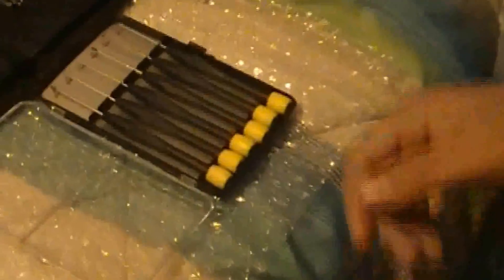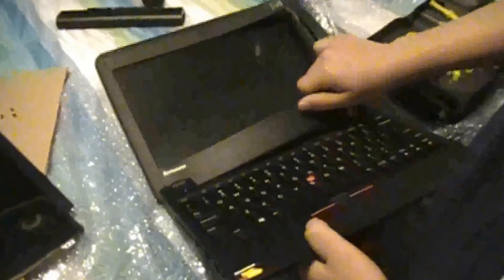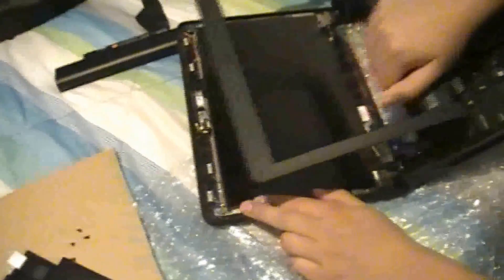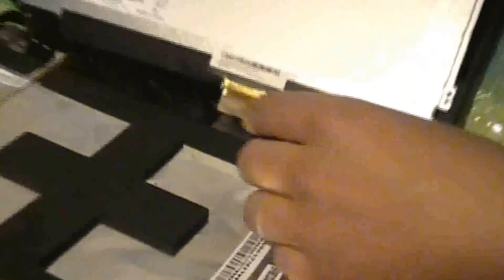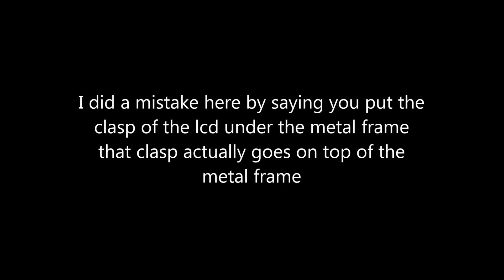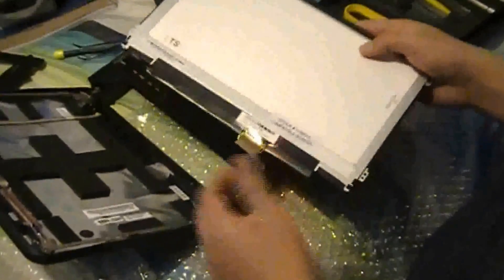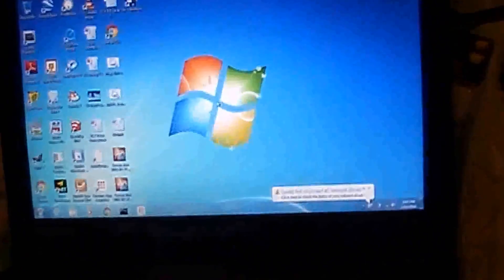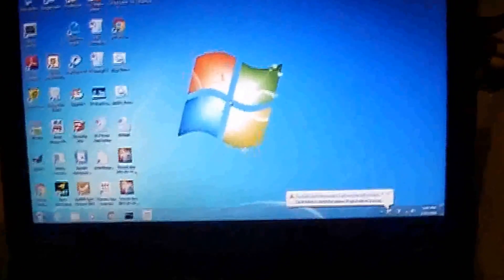Lenovo X140e LCD Repair Tutorial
Hey, Youtube this is the first repair tutorial  on the channel (more to come) what I did here was I made a tutorial how to repair the screen (LCD) on the Lenovo X140e  notebook this was my friend's school computer and know it's working if you'd like here are the written instructions:

1. Remove the battery before getting started
2. Remove the four plastic squares off the bezel with a flat head screwdriver
3. Remove the bezel frame off the computer

WARNING: Be Careful while removing the frame off the webcam gently remove it so you don't brake the lens

4. Remove the 4 screws holding the LCD onto a metal frame
5. Gently remove it off the frame then, remove the seal that's on the 40 pin WXVGA  connector after that carefully  remove the connector
6. Get the new screen and carefully reconnect the WXVGA cable and secure it with the hook the connector has
7. Put the LCD back in the frame and align the holes of the clasps Withe ones on the frame
8 Perform the steps in reverse